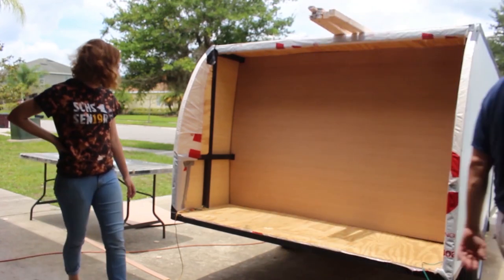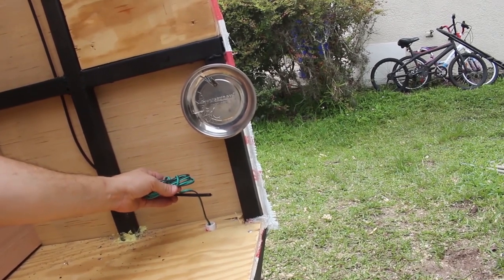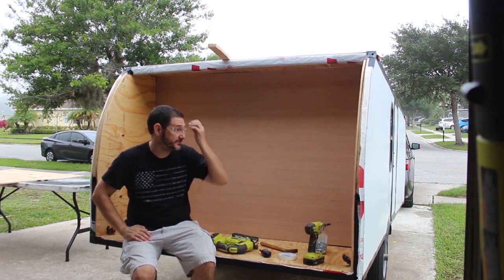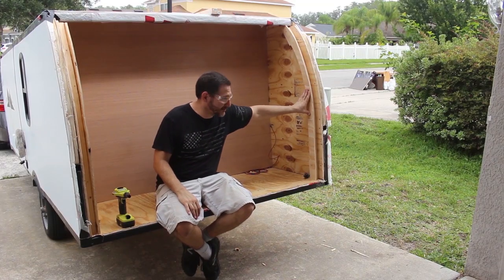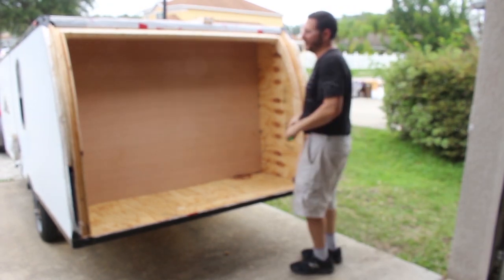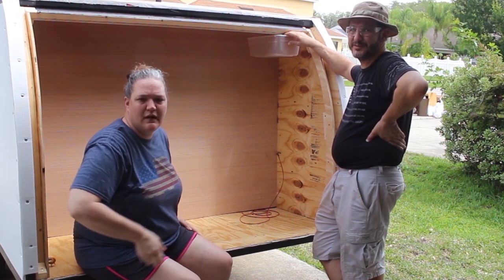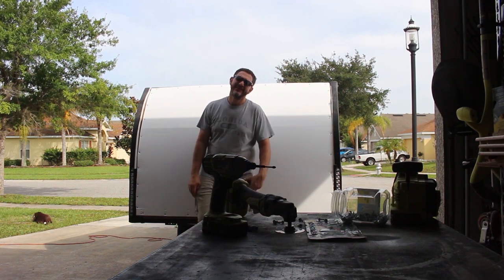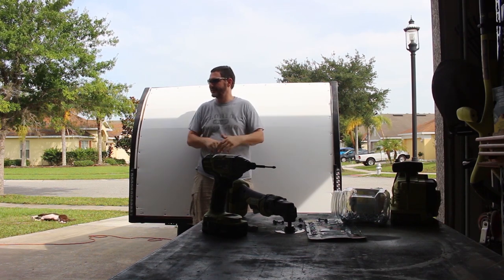Teardrop Kitchen Build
The Last step - the kitchen!